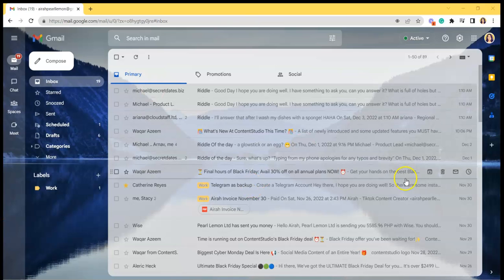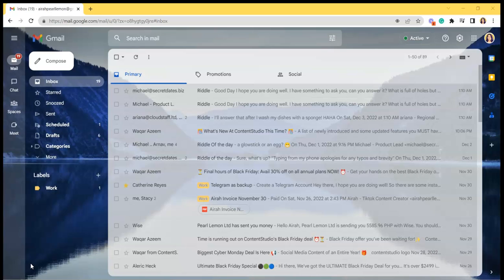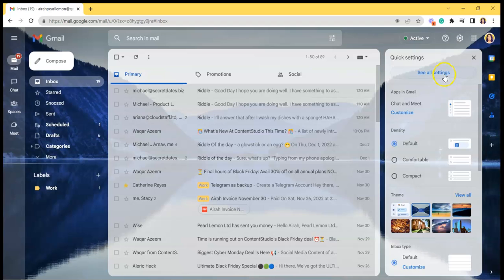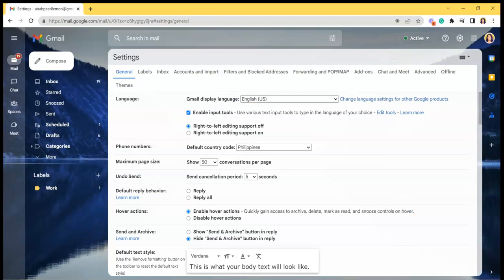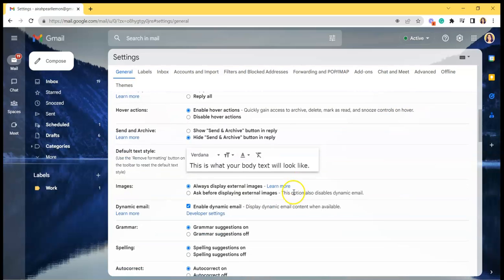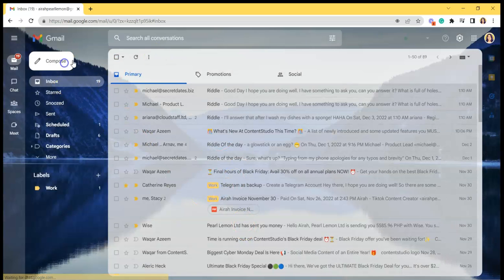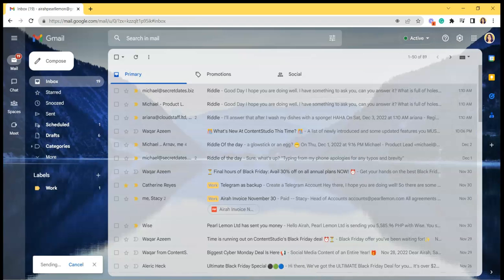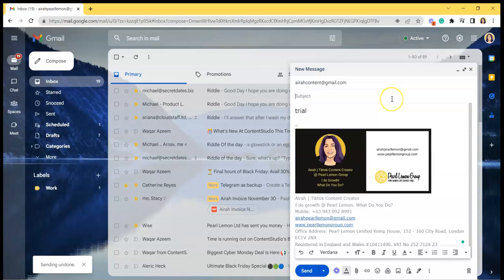How to Unsend Email within 30 seconds | Gmail Fiend 2022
In this video, you will learn How to Unsend Email within 30 seconds in Gmail in the most convenient way. Easy right?